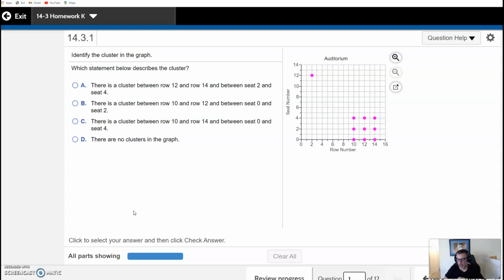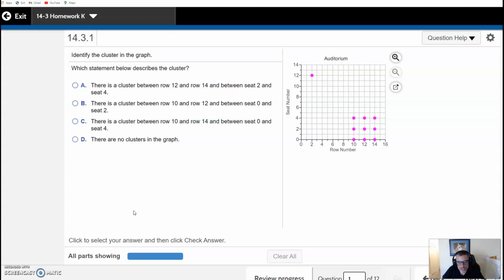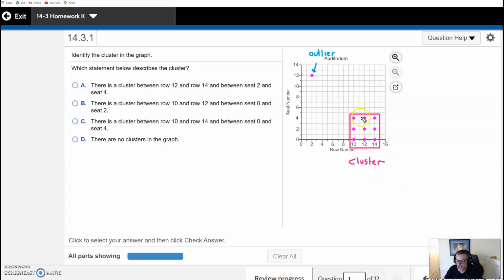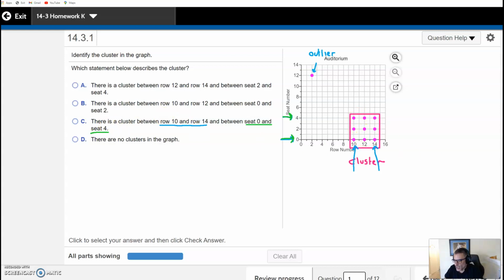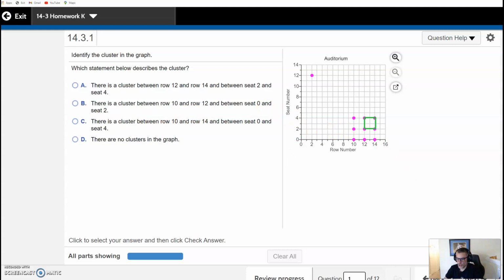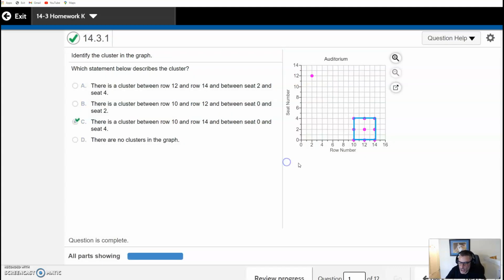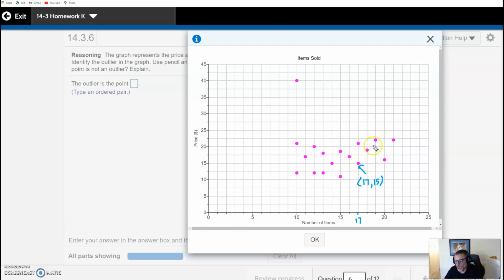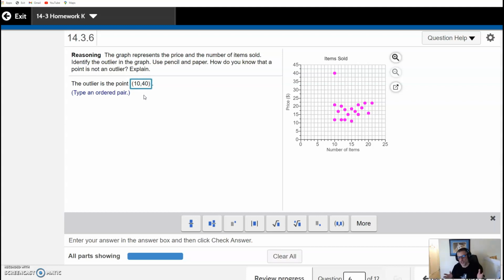8th Grade: HW 14-3 Clusters and Outliers